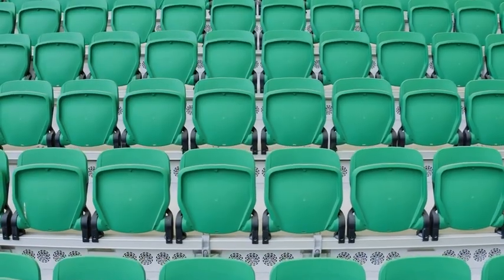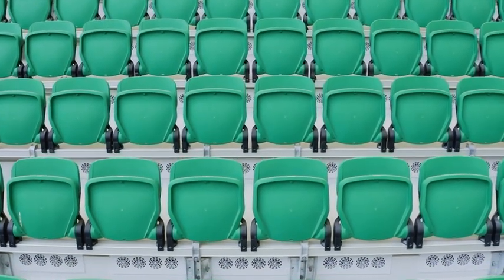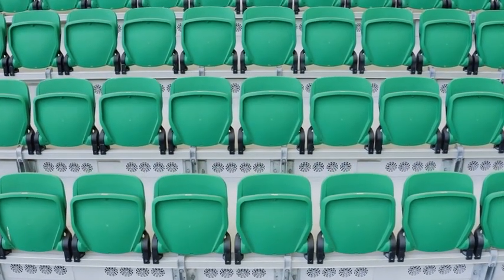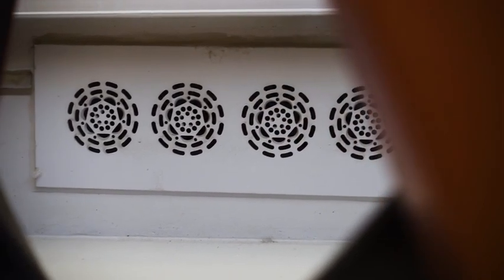Watch: How ‘Dr Cool’ is helping fans at the Qatar FIFA World Cup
Nicknamed ‘Dr. Cool’, the engineer behind the outdoor cooling technologies for FIFA World Cup Qatar 2022 stadiums, tells reporters he was inspired by his PhD study on air conditioning for a car.

Qatar has become almost a byword for scorching heat, but some fans will still take a sweater to World Cup stadiums because of state-of-the-art air conditioning that its mastermind says will become the norm for mega sports events.

Saud Abdulaziz Abdul Ghani, nicknamed “Dr Cool”, worked for 13 years on the solar-powered cooling system that he says will keep the players and turf healthy and even eliminate body odour in a packed stadium.

The mercury can hit 50 degrees Celsius (122 Fahrenheit) during the Gulf state’s blistering summers, which is why this year’s World Cup was moved to the winter.

But even with maximum temperatures down to around 25 Celsius (77 Fahrenheit) for the tournament in November and December, cool air will still be pumped out onto the players and watching fans.